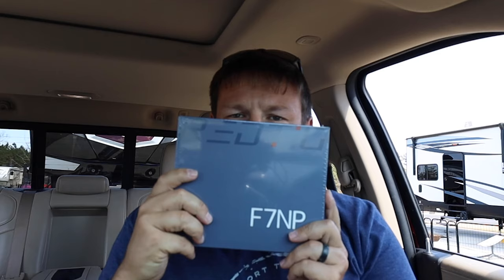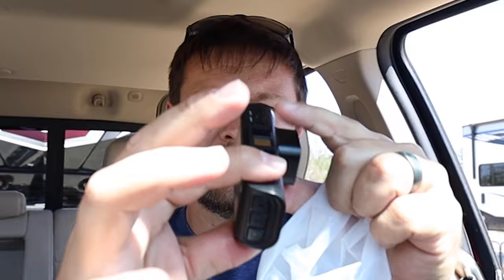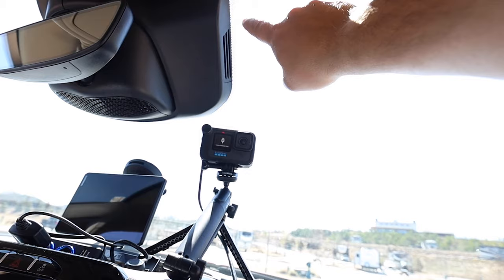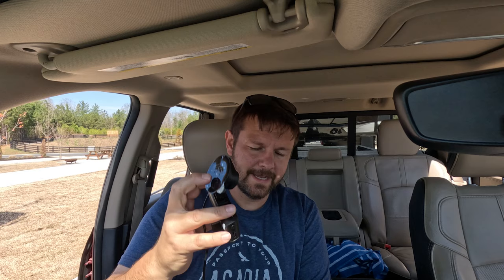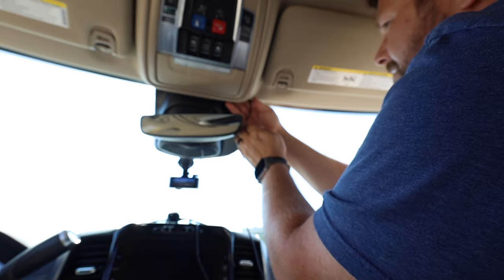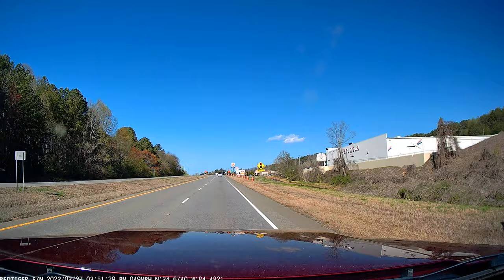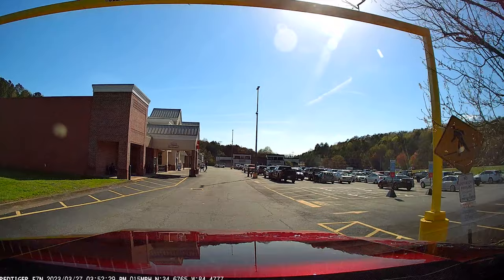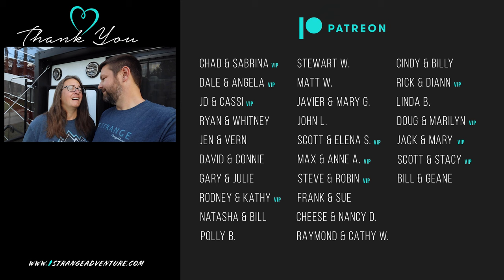Best 4K Dash Cam of 2023 // RedTiger F7NP Unboxing & Review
⬇️ ⬇️ ⬇️ CLICK SHOW MORE ⬇️ ⬇️ ⬇️
✅ About this video:
In today's video we are reviewing a product that not only helps you protect your family and yourself, but also gives you piece of mind knowing you have the footage.  Today, we are looking at the Redtiger 4k Dash Cam.  We will unbox it, go over the included parts, review a few accessories we purchased for it and then install it.  Afterwards, we are going to show you actual footage from the camera and go over a really nice feature available in the app.  If you are looking for a dash cam on a budget you can trust and provides a clear, wide view of the road around you, then consider this one!

✅ About 1StrangeAdventure:
Hi, we're the Strange family (Harold, Cindy, Makayla & Nick). In our videos we take you along on our adventures.  We have sold or stored almost everything and are now full-time RVers.  This isn't just about "RV Life", it's about LIFE!  The RV is our home but experiencing new locations, making memories and enjoying family time is what it is all about.  If you are like us and enjoy those aspects of life, please consider joining the community.  It helps! Until the next STRANGE adventure, keep making your own!

Thousand Trails Sales Specialist:
Sarah Enquist